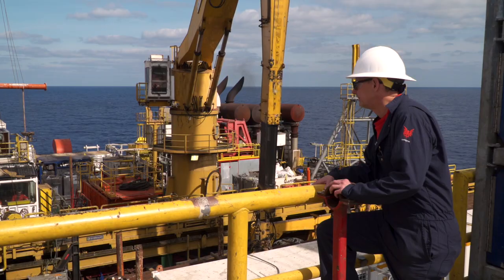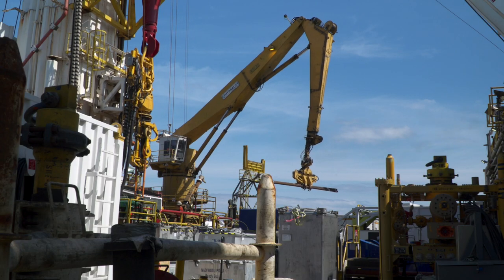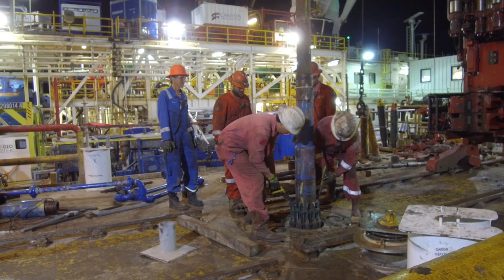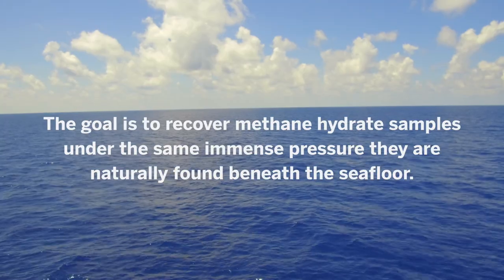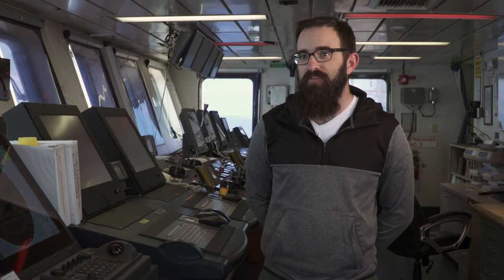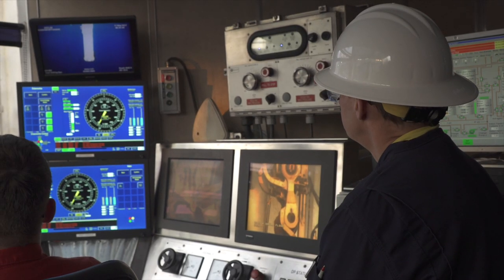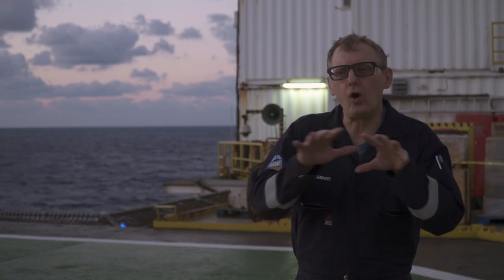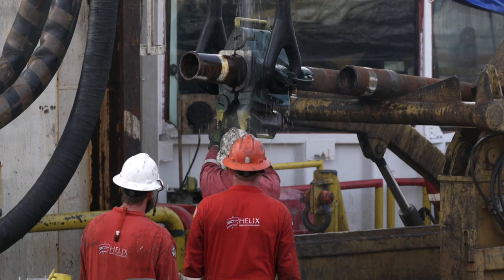Fueling the Future: The Search for Methane Hydrate (short version)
In May 2017 a group of researchers led by the University of Texas at Austin Jackson School of Geosciences took to the Gulf of Mexico to retrieve samples of methane hydrate, a potential future fuel source, from under the Gulf floor. The mysterious yet abundant ice-like substance contains 160-times the natural gas of deposits found closer to the surface, but the hydrate will melt under normal pressure, making its study and potential use a scientific challenge. The Jackson School is leading an $80-million effort to conduct research on the potential energy source funded largely by the U.S. Department of Energy. For the full version of this video go

Neither the United States Government nor any agency thereof, nor any of their employees, makes any warranty, express or implied, or assumes any legal liability or responsibility for the accuracy, completeness, or usefulness of any information, apparatus, product, or process disclosed, or represents that its use would not infringe privately owned rights. Reference herein to any specific commercial product, process, or service by trade name, trademark, manufacturer, or otherwise does not necessarily constitute or imply its endorsement, recommendation, or favoring by the United States Government or any agency thereof. The views and opinions of authors expressed herein do not necessarily state or reflect those of the United States Government or any agency thereof.